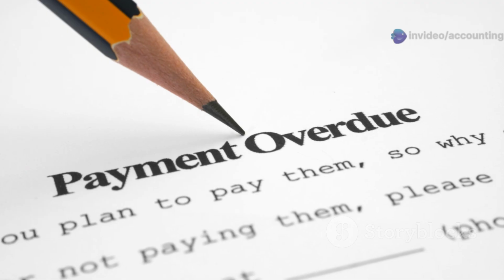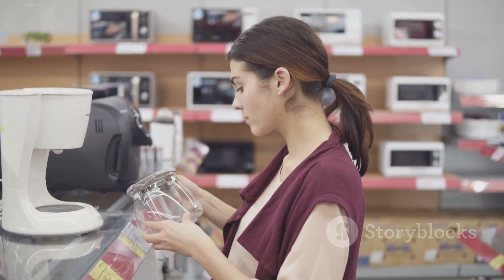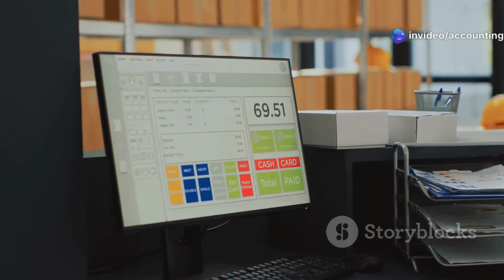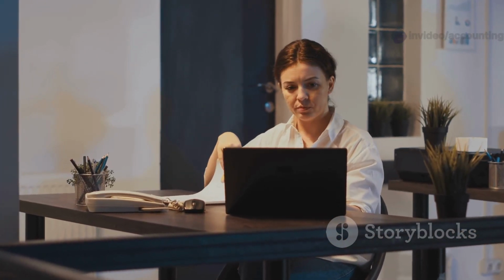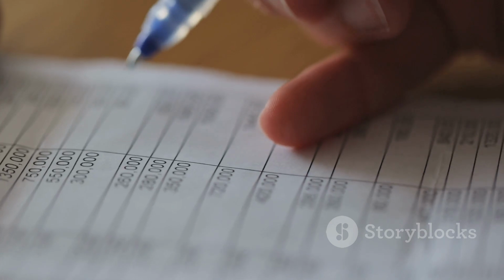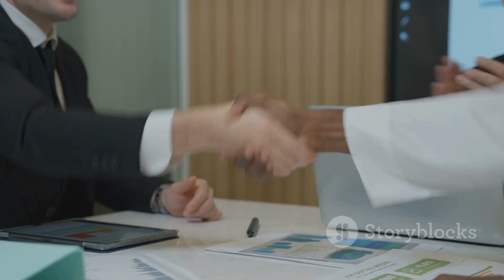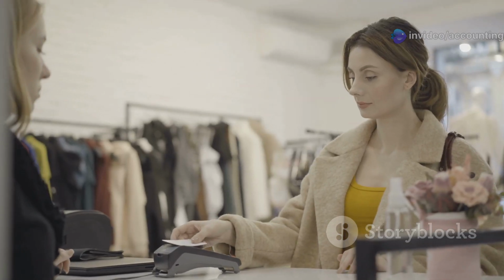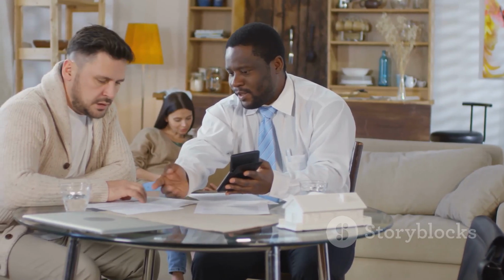Accounts Receivable The Money You Owe!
Welcome to our quick explainer on Accounts Receivable! In this video, we’ll break down what Accounts Receivable means, how it works, and its importance for businesses. Whether you’re a beginner in accounting or just looking to refresh your knowledge, this video will help you understand how businesses track the money customers owe them.

We’ll cover:

A simple explanation of Accounts Receivable

A real-life example to show how it works

Where Accounts Receivable appears in financial statements (hint: it’s listed as a Current Asset on the Balance Sheet)

Why it’s essential for managing cash flow

By the end of this video, you’ll have a clearer understanding of how businesses handle unpaid customer bills and how this affects their financial health.